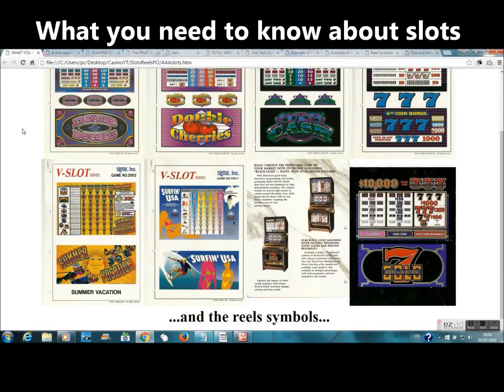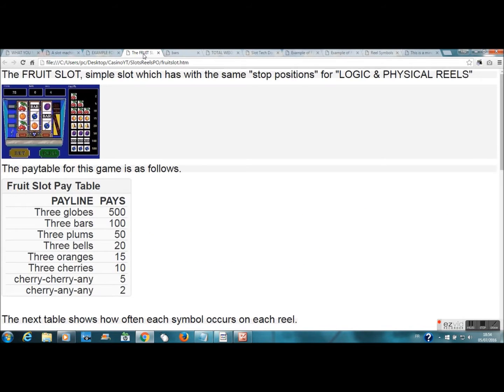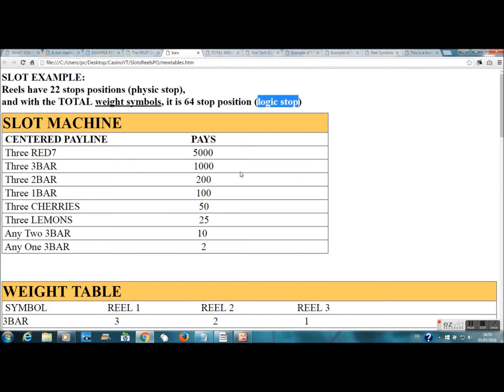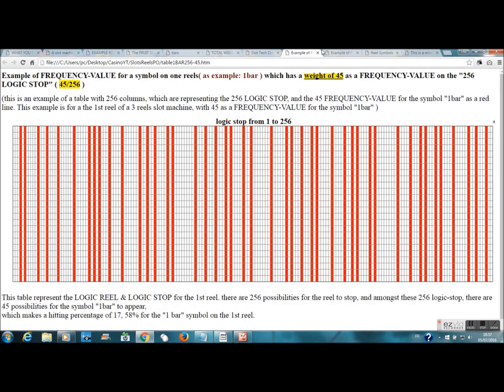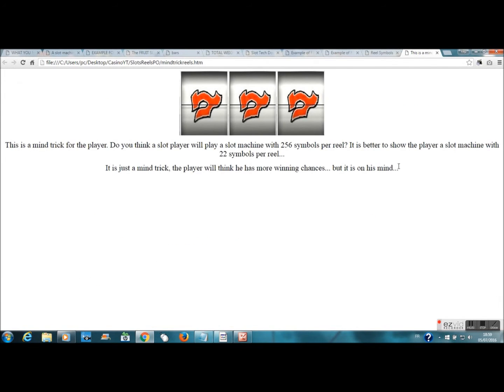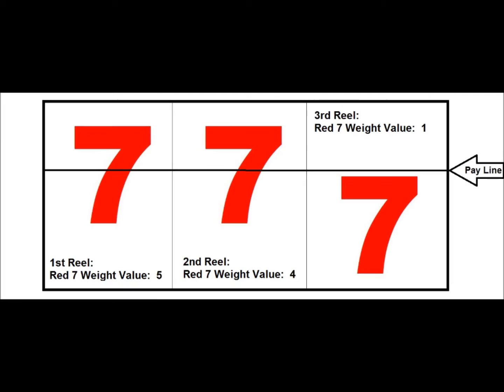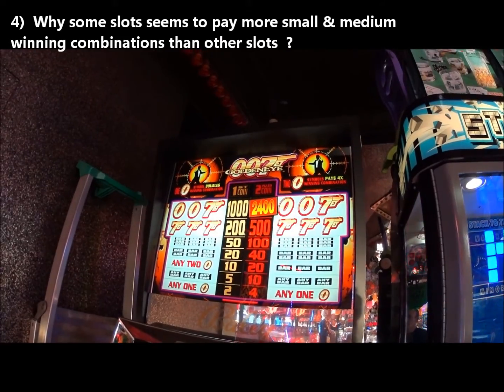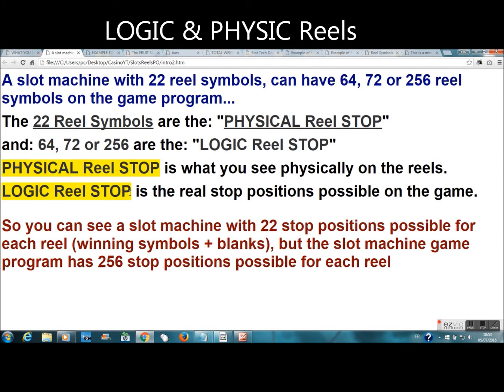What you need to know about Slots: the game Logic & Physic Reels stop and symbols weight.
What you need to know about casino Slots. The difference between the game Logic and Physical Reels stop,  and the symbols weight value on each reel.
A slot can show 22 possible stop positions on the reel, and this is the "PHYSICAL Reel Stop" with the winning symbols and blanks, but the game program has 256 "LOGIC Reel Stop". This is determinated by the symbols weight value on each reel.